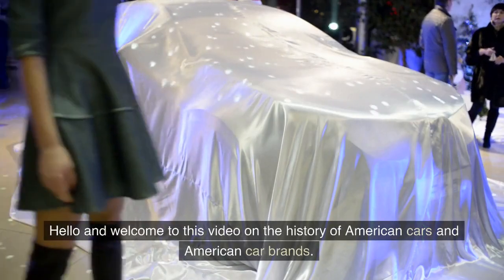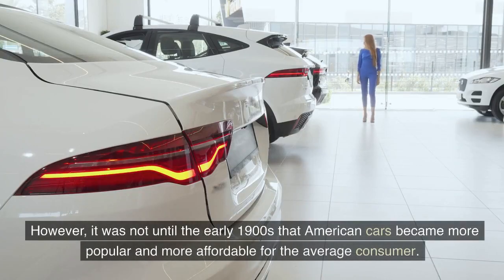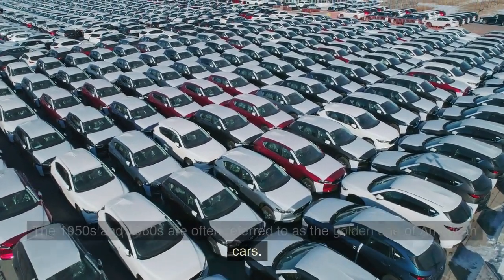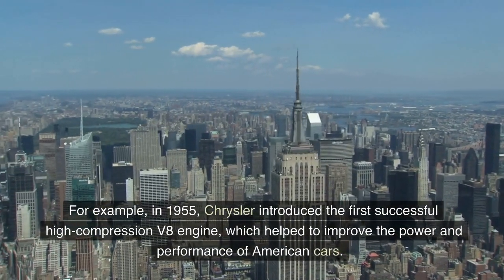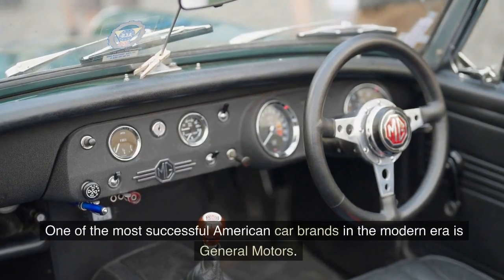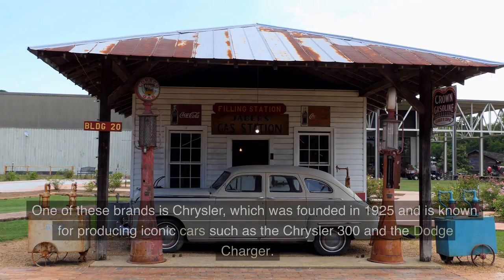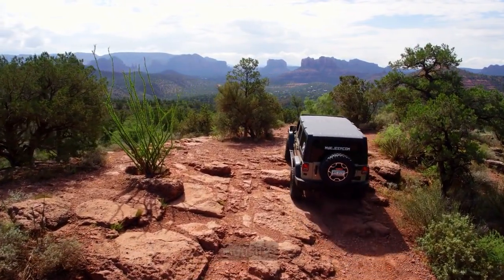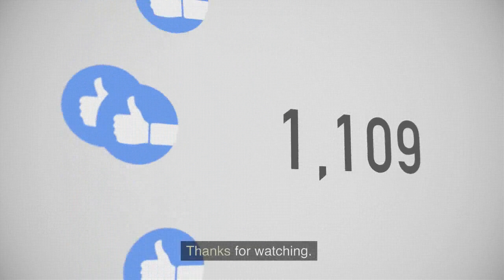Discover the Untold Story of American Cars and the Rise of Iconic Brands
Join us on a journey through time as we explore the evolution of American cars, from the mass-produced Model T to the iconic Chevrolet Bel Air, Ford Thunderbird, and Cadillac Eldorado of the golden age of American cars. We'll also take a look at the impact of American car brands like Ford, General Motors, Chrysler, and Jeep in the modern era, and the latest technological innovations that have revolutionized the automotive industry.
Whether you're a car enthusiast or simply curious about the history of American cars, this video is for you. Our informative and engaging presentation is designed to be easy to understand, even if you don't have a lot of knowledge about cars. So sit back, relax, and discover the fascinating world of American cars and the legendary car brands that have captured the hearts of people around the world.